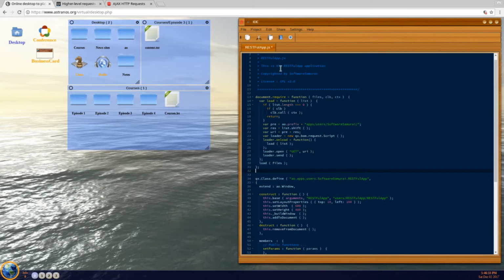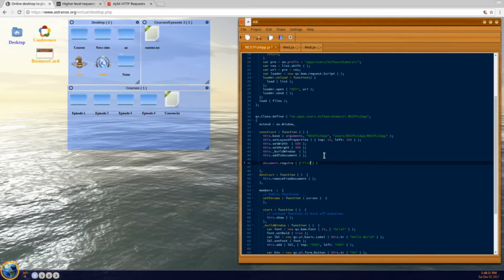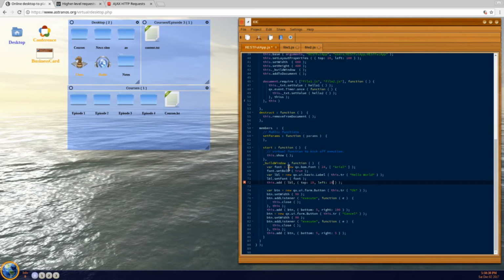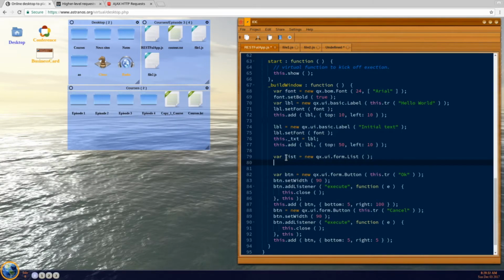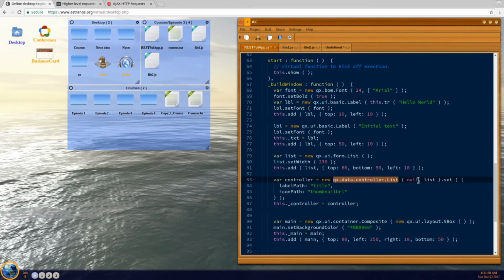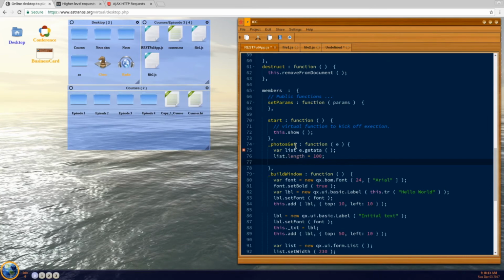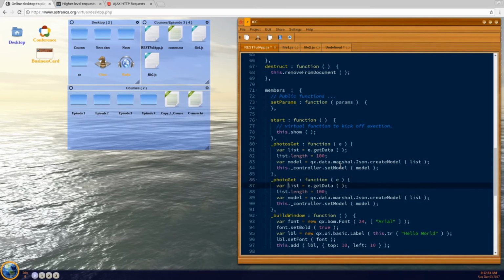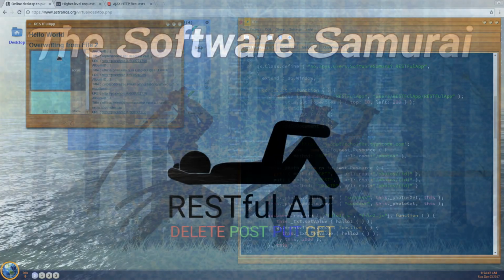Episode 3: RESTFul API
In this episode I will create an advanced, web based interface using the Qooxdoo JavaScript framework to dynamically load application snipplets into the browser and to use a RESTful API to retrieve data from a server on the internet.

I am developing this in AstraNOS, my WebOS. If you follow the link below you will be able to try the sample code for yourself.